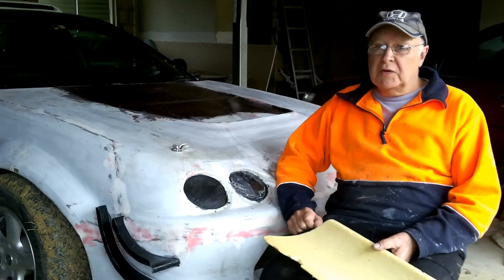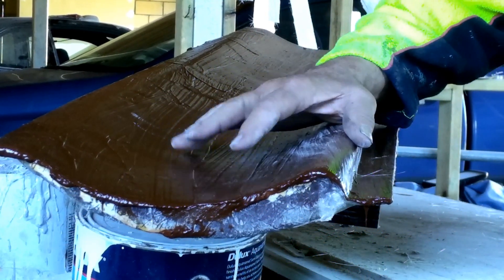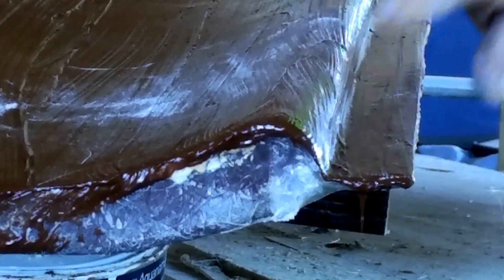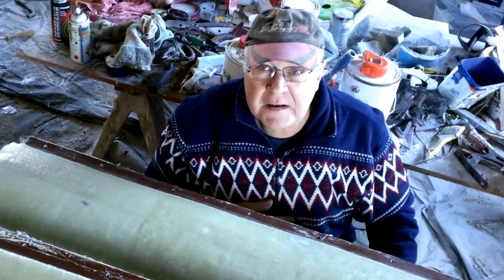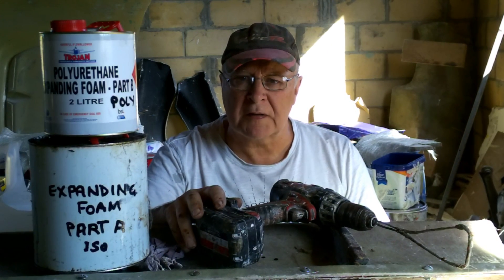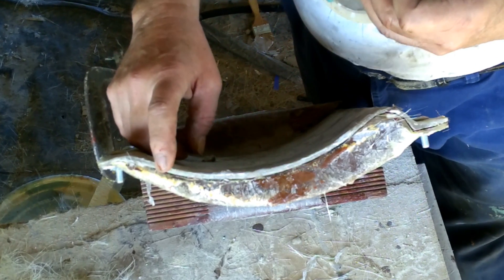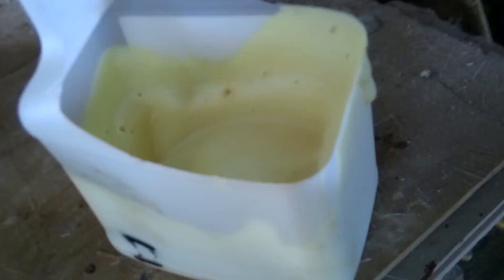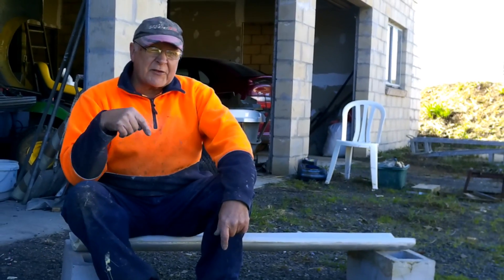How to Make a Serious Car Wing - Tutorial 18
From flanged fiberglass molding to foam filling - every step is shown here